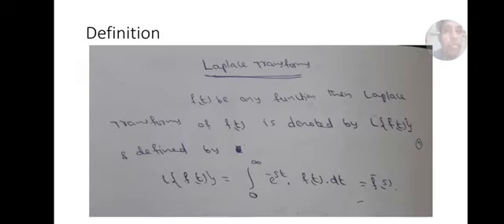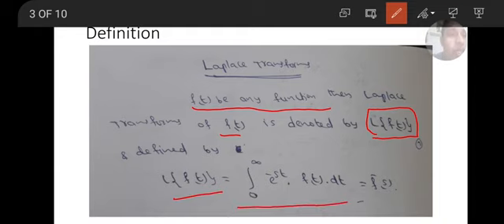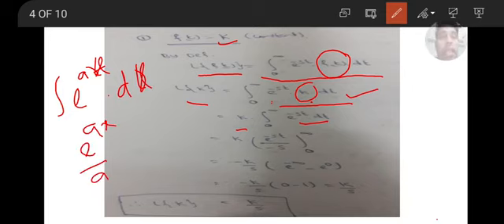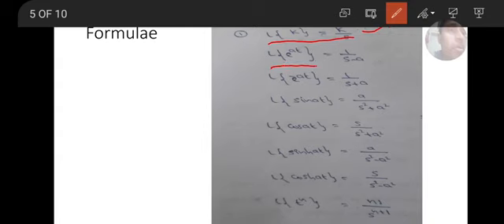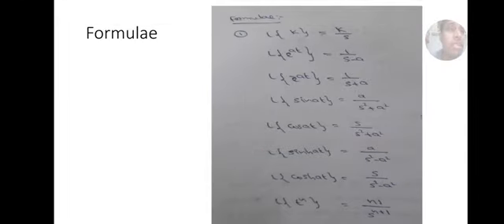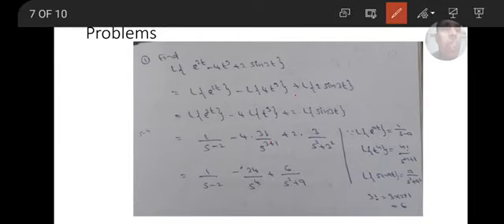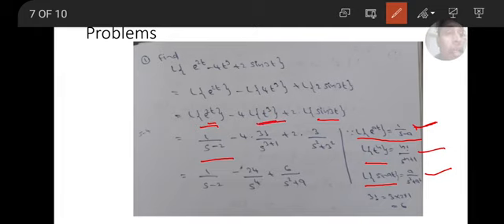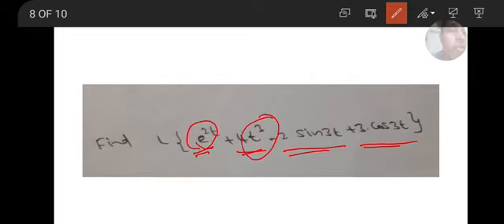UNIT -IV : LAPLACE TRANSFORMS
IV SEM
Laplace Transforms
Definition
formulae
linearity Property
problems